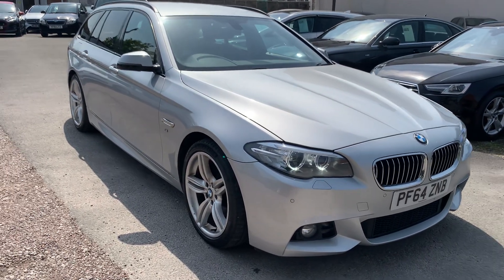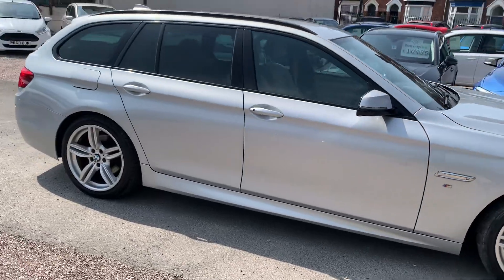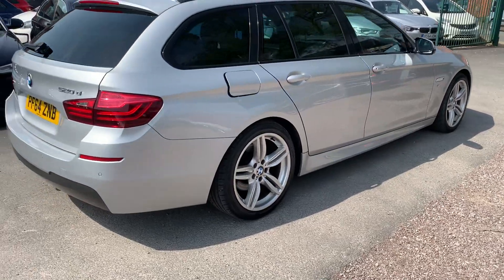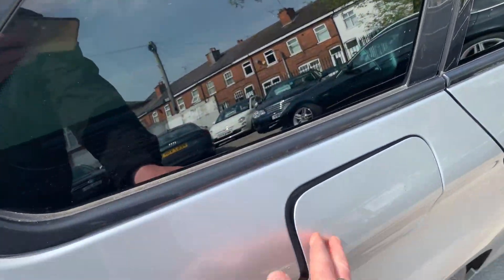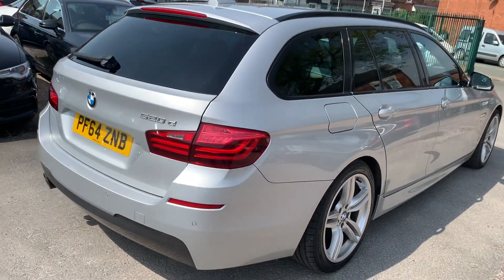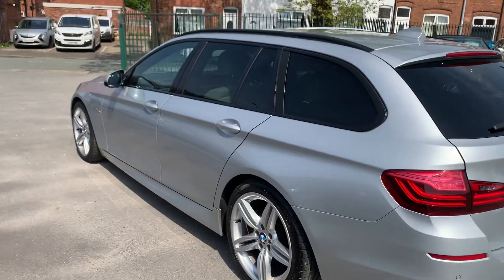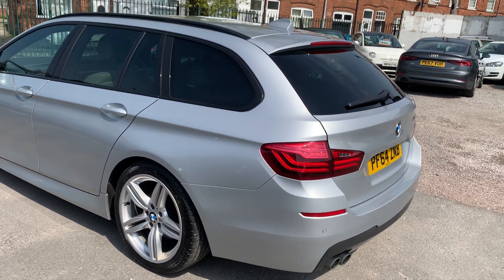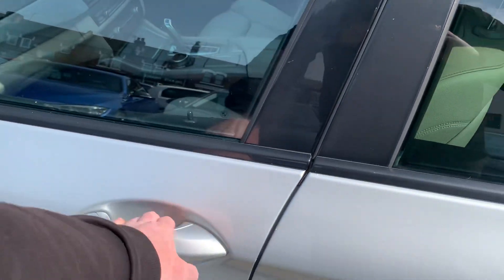2 May 2024